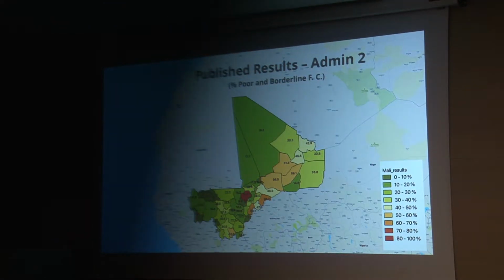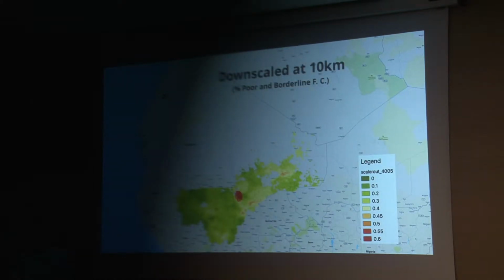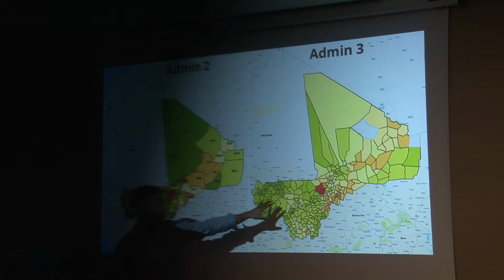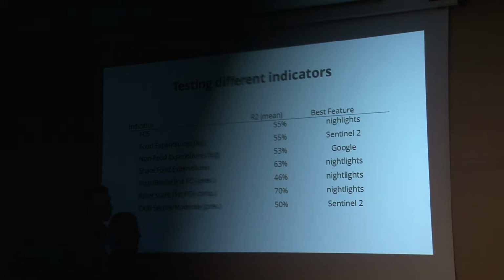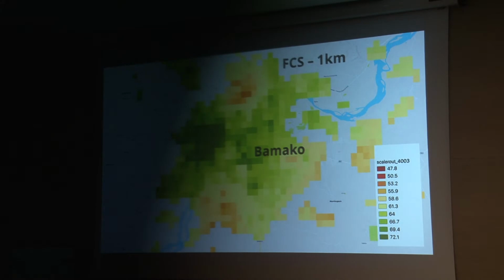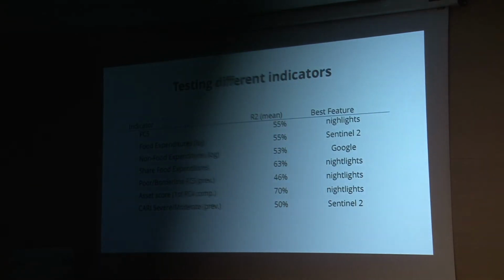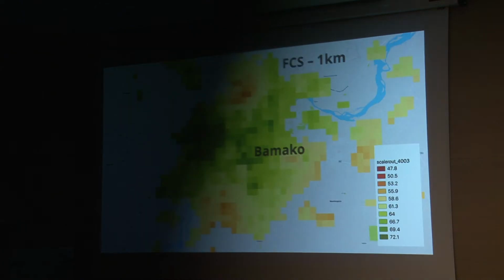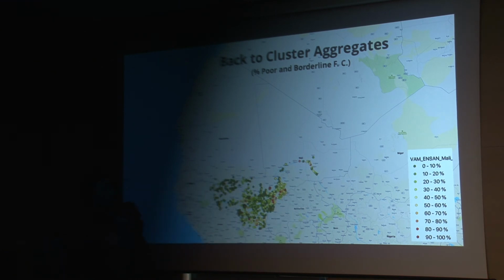AI applications for food security (Part II)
Jean-Baptiste Pasquier presents WFP applications of artificial intelligence, including humanitarian high-resolution mapping and roof detection with satellite imagery.